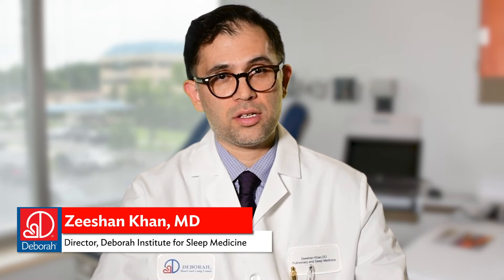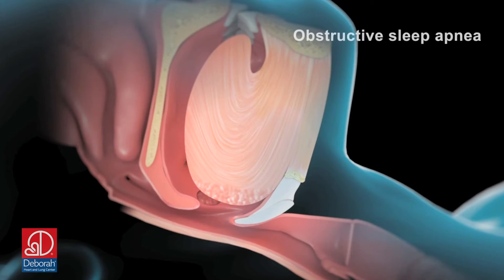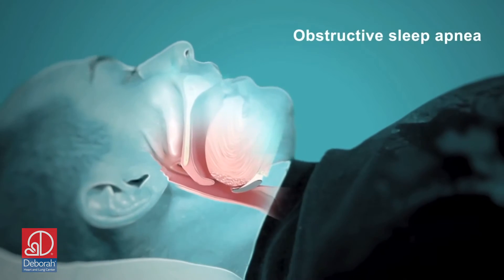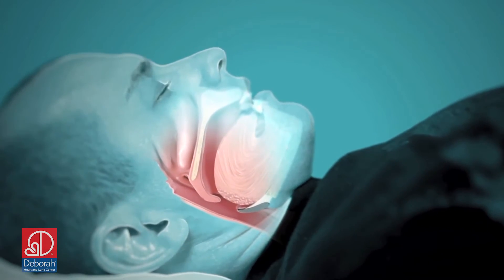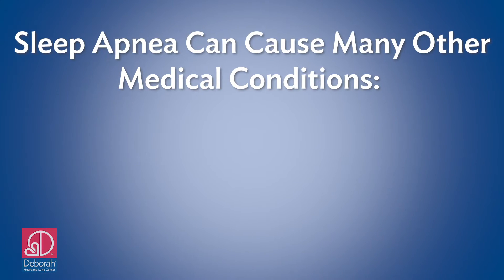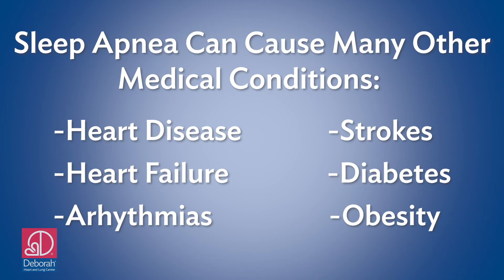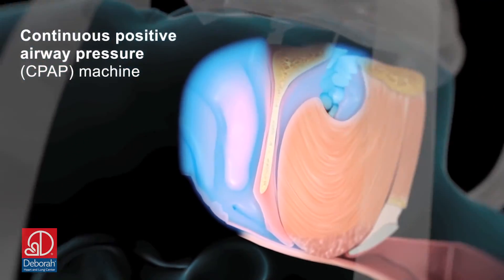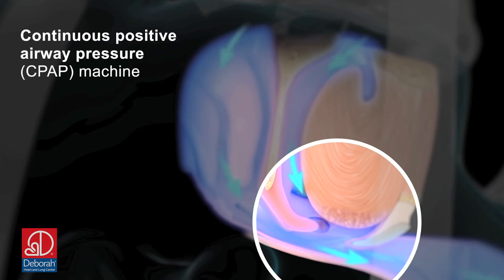Understanding and Conquering Sleep Apnea with Zeeshan Khan, MD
Zeeshan Khan, MD, The Director of the Deborah Institute for Sleep Medicine, is talking about sleep apnea in our new video: understanding what it is, and how to conquer it and get a good night's sleep again!